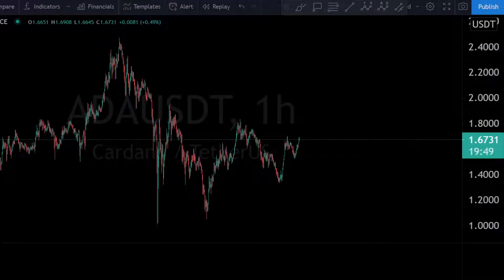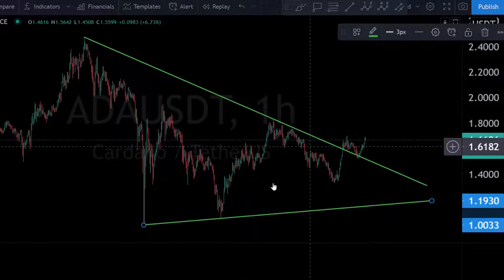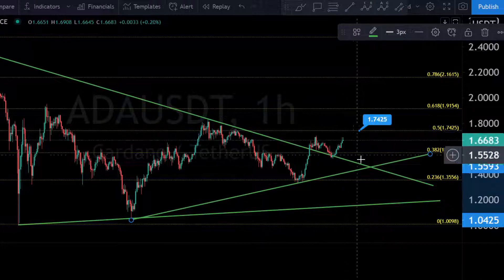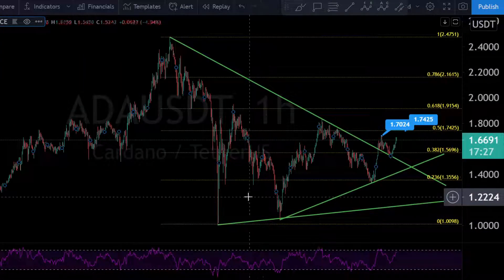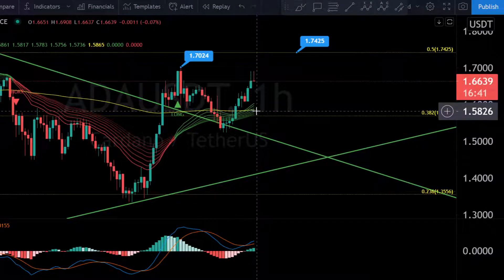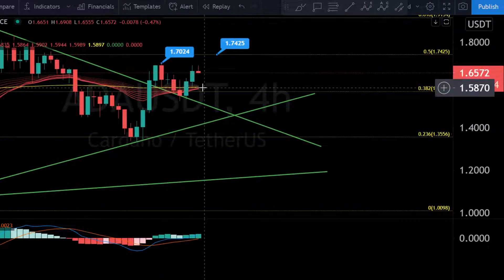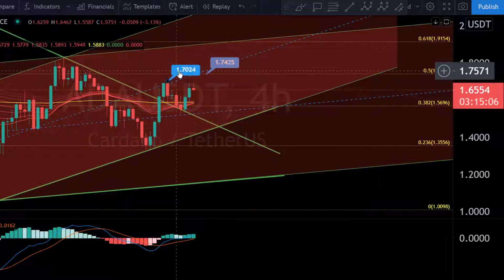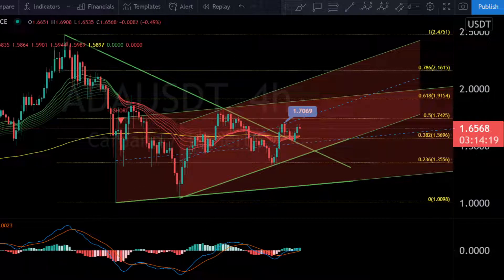ADA Cardano 1,74$ must fall!!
Every Day a new technical Analyse from your Bitcoin Trading Informant!

2. Livestream 9 Cryptos Buy and Sell Signals and more!

3. Livestream Doge & TESLA Buy and Sell Signals Live 24/7

4. Livestream ADA & SHIBA Live Buy & Sell Signals - 15 Min Chart